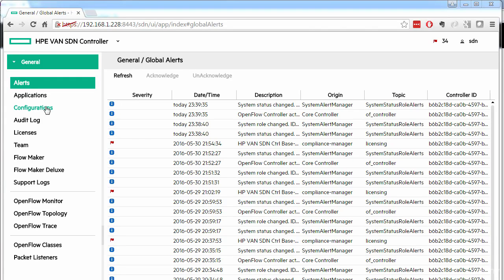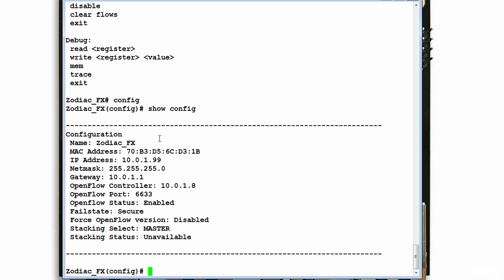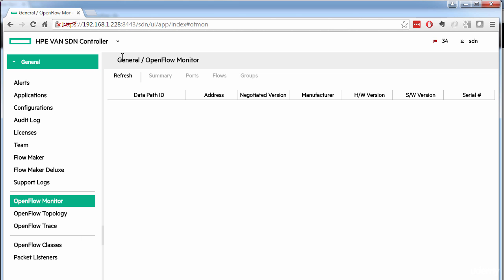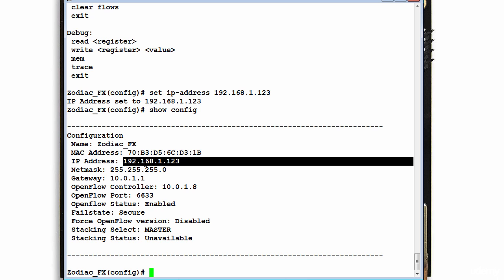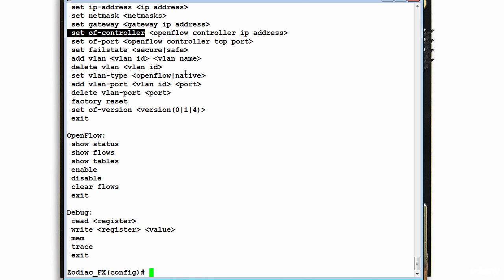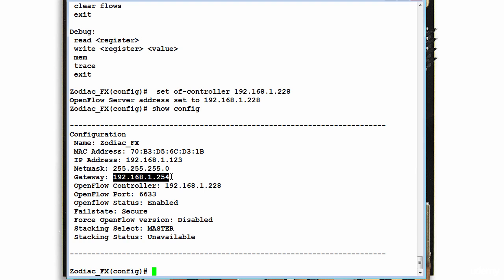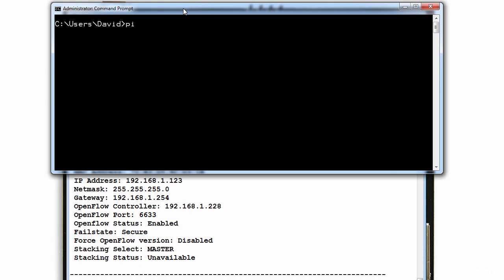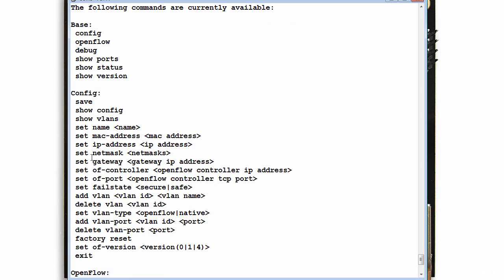05: OpenFlow Switch: Configure Zodiac FX IP Address, gateway and SDN Controller information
The Zodiac Fx is the first OpenFlow switch designed to sit on your desk, not in a datacenter.

Finally you can develop SDN applications using real traffic from real hardware. Until now the power of Software-defined Networking (SDN) was only available to the administrators of large corporate networks like Google and Facebook.
Even though there are numerous free or open source SDN controllers the one thing that was missing was a small, affordable OpenFlow switch. That was until now...